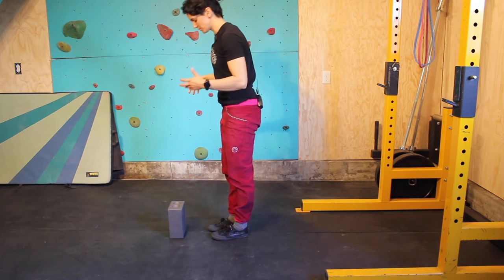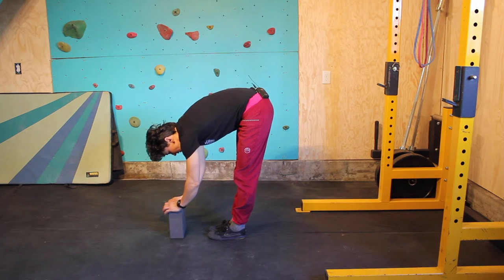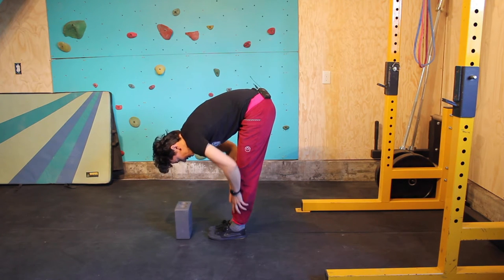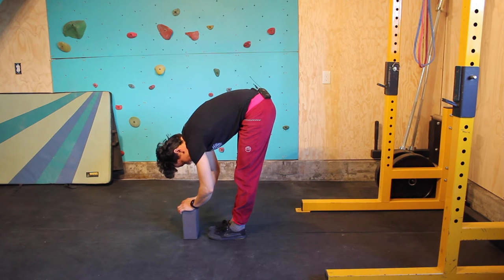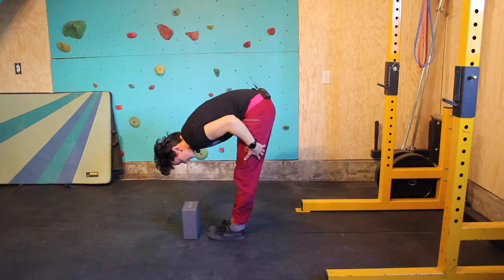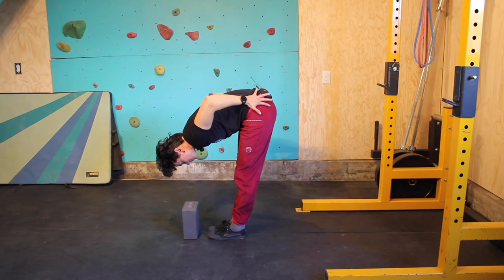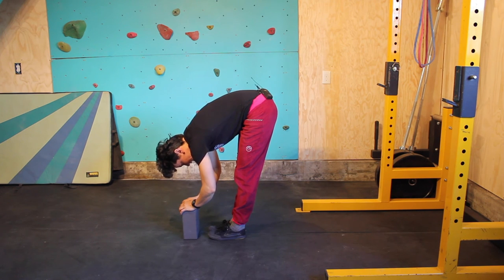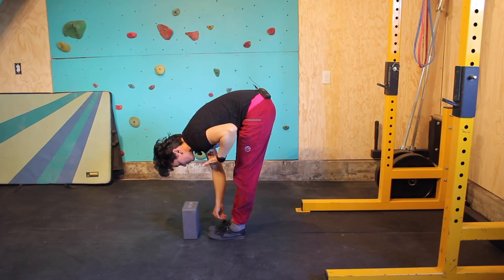Pike Stretch Modus Athletica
This video is part of the Modus Basics playlist, a series of movements to help climbers improve strength, flexibility and coordination for climbing. These are basics because I consider them an easy entry point for most climbers to do.

Take your time with each movement, really feel your body and connect your mind into your muscles. This practice alone will help your climbing.

Like my stuff and want to learn more and support?

Want one on one coaching for climbing, nutrition and mindset?

I’ve written two books!
Simple Strength (Best Seller)
Peak Nutrition (Award Winning)

Products that I love:
Awesome Feiyue Shoes!! These last forever! I typically size up